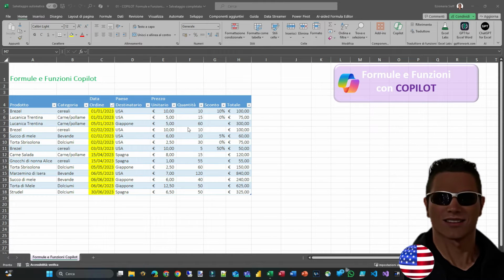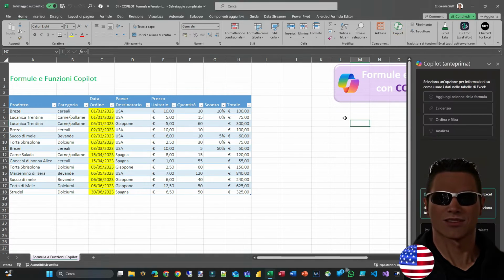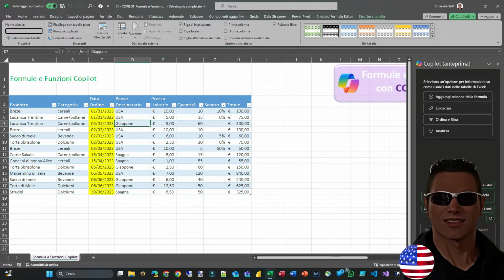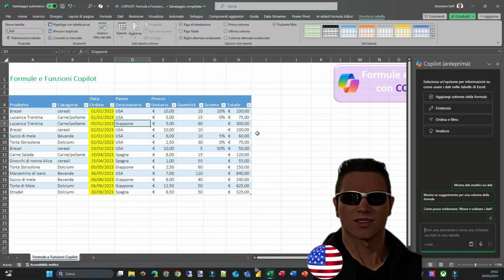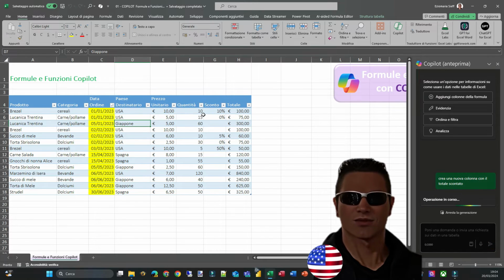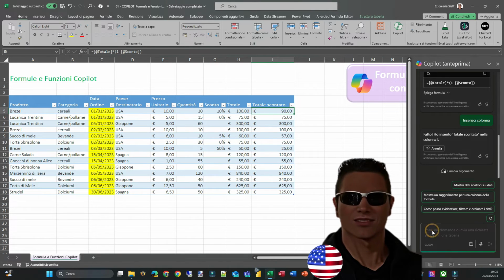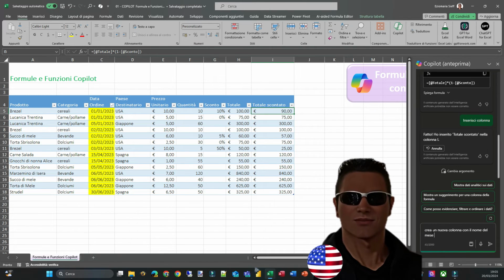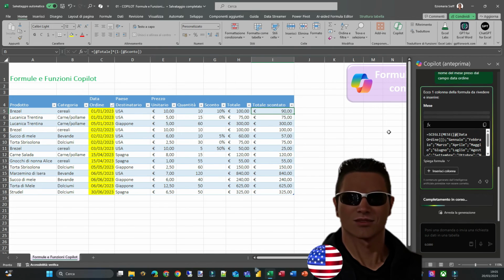Copilot -Excel - Formulas and Functions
by Ezio Sieff